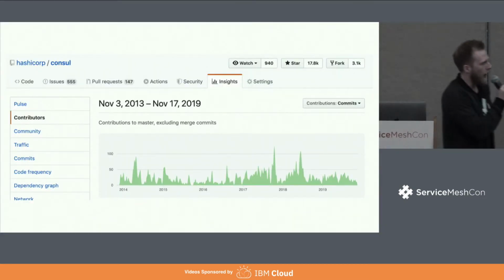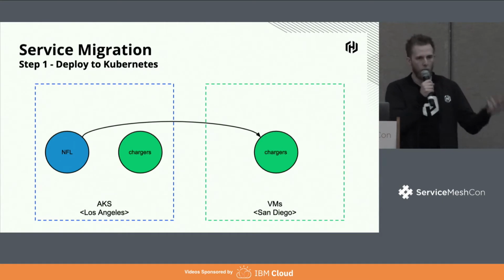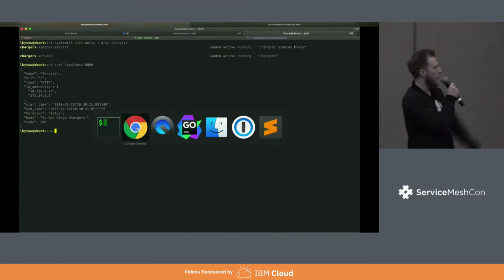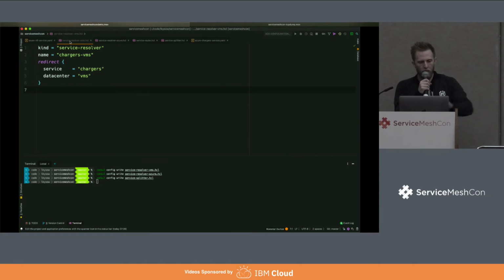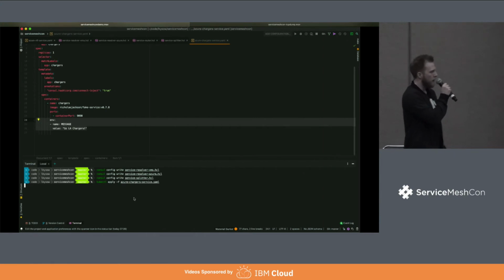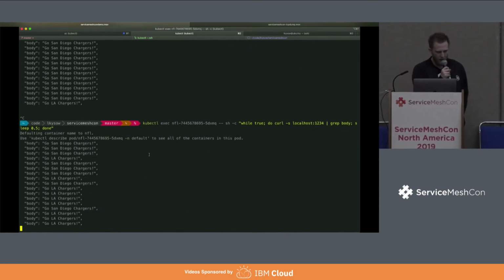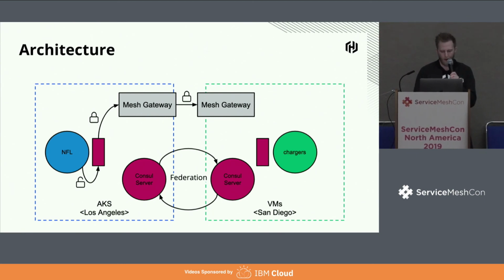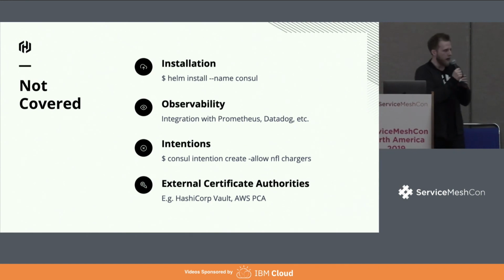Lightning Talk - Connecting and Migrating Heterogeneous Applications with Consul Servi... Luke Kysow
Lightning Talk - Connecting and Migrating Heterogeneous Applications with Consul Service Mesh - Luke Kysow, HashiCorp

Without question, systems are moving to a highly decoupled distributed approach running on modern schedulers like Kubernetes. There are two challenges which practitioners are often faced with while on this journey. How do you migrate legacy applications safely and without interruption to the new world? Once you have migrated, how do you ensure the connectivity and security of applications, potentially running in multiple Kubernetes clusters?
This talk takes a demo driven approach to how the service mesh can solve both of these problems. You will learn how Consul Service Mesh can help to seamlessly and safely migrate an application from Virtual Machines to Kubernetes. Also, how Consul Service Mesh can help connect and secure heterogeneous applications running in multiple Kubernetes clusters.